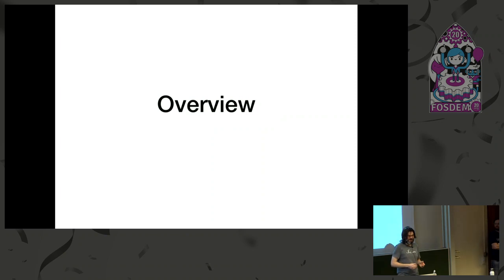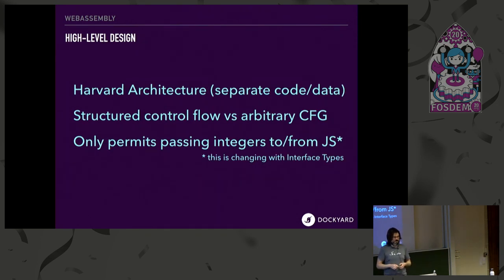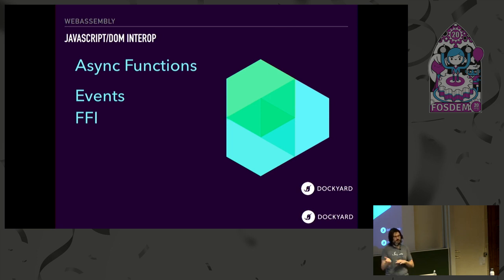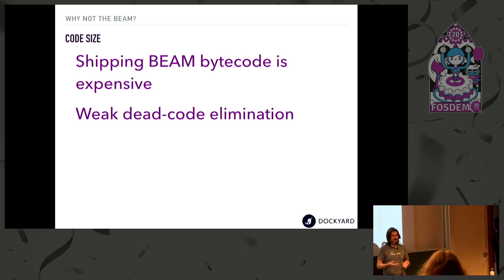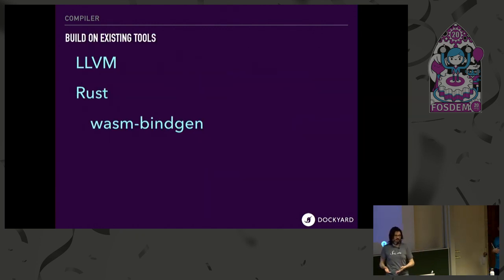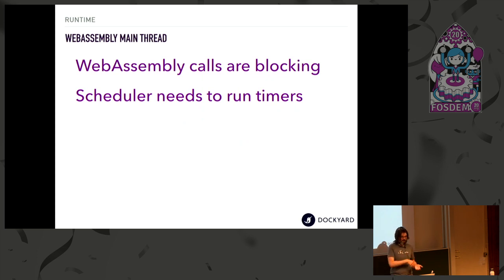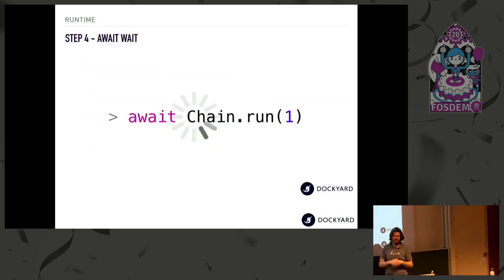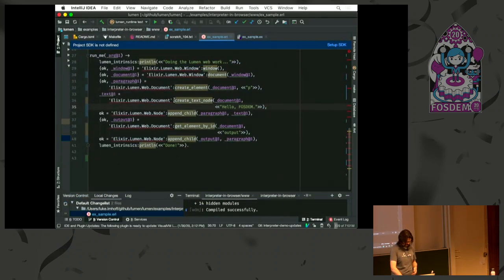Lumen Elixir in the browser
by Luke Imhoff

Lumen is an alternative compiler, interpreter and runtime to the BEAM designed for WebAssembly.  Lumen allows Erlang and Elixir to run in the browser. The Lumen project is a reimplementation of the BEAM in Rust.  Using Rust, Lumen is able to leverage the cutting edge tools of the Rust WASM ecosystem.  Compiling Elixir and Erlang from source to LLVM IR, the Lumen compiler is able to do whole program optimizations allowing for dead-code elimination of parts of the user application, OTP, and the runtime itself.  Eliminating the dead code makes shipping OTP size-competitive with JavaScript frameworks, while retaining the benefits of thousands of concurrent processes and supervision trees.

Room: AW1.121
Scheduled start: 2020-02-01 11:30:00